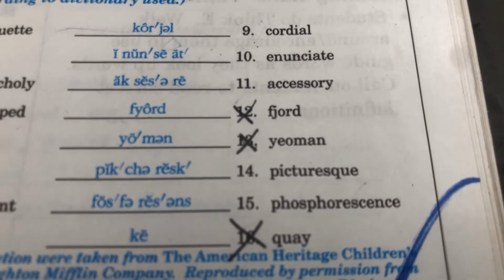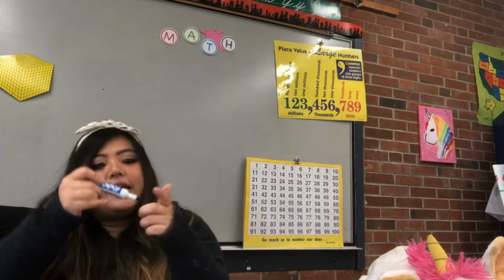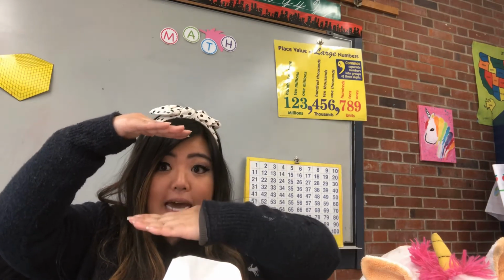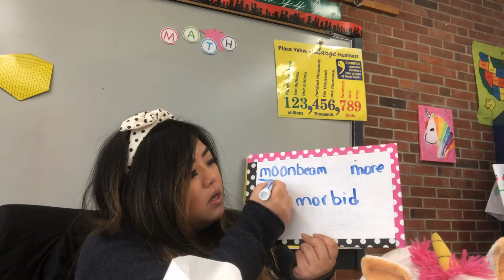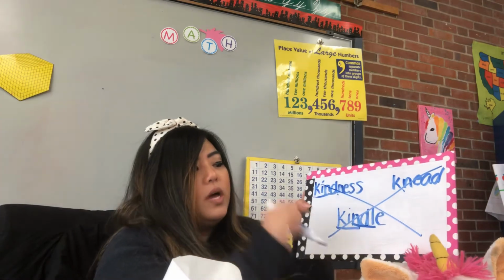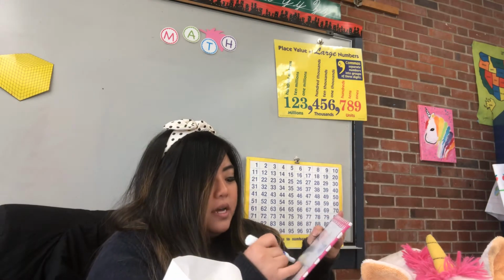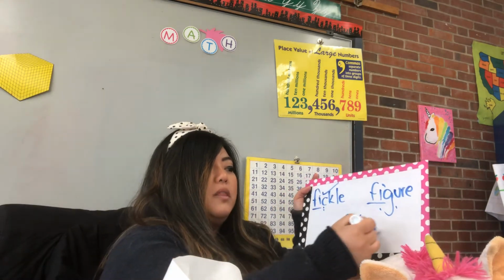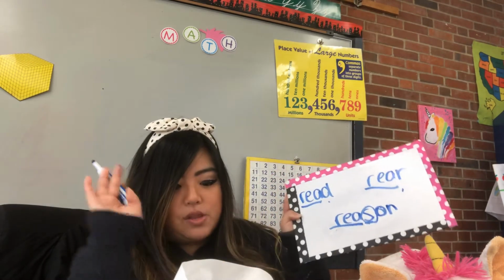LA L145, pp. 223-224, 4.22.20